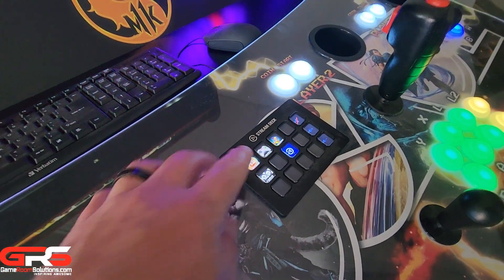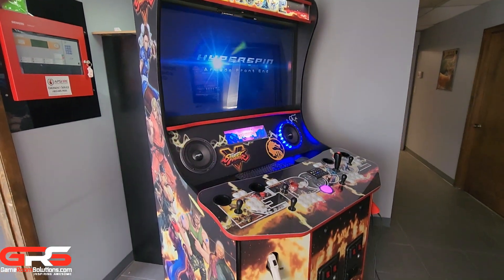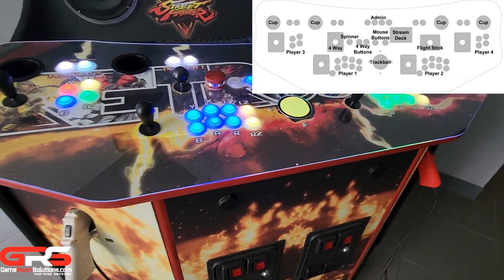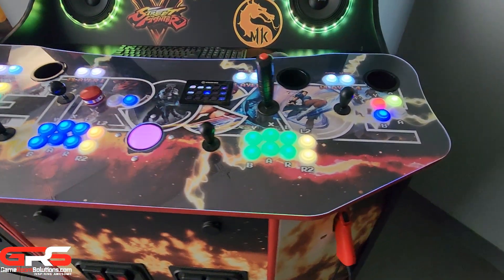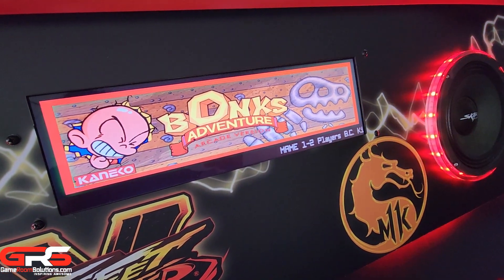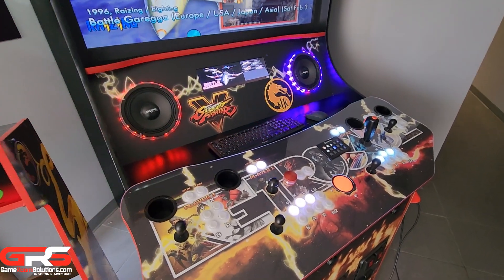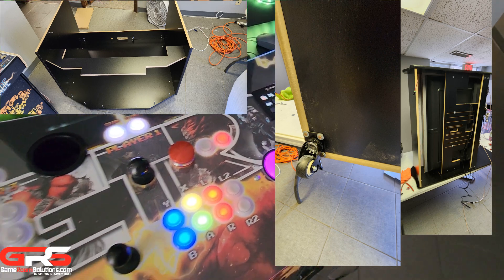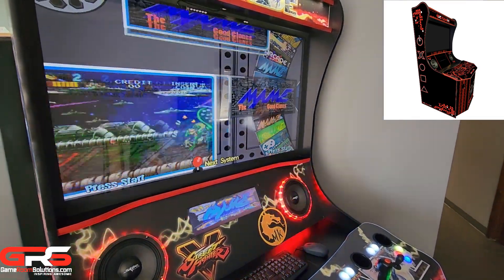GRS Model R Arcade Cabinet Kit - HUGE!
This is our Model R full size arcade cabinet.  This is the largest and baddest home arcade available!  The 4 player cabinet holds a 50 inch tv and stands 84” high.  You can see the major difference when set next to an Arcade1Up cabinet.  This is heavy duty .75” wood just like in the arcades at the malls from when we were kids.

There are tons of cut options!  Players 1 and 2 can have 6, 7, or 8 action buttons and the industry standard 4 buttons for players 3 and 4.  3” trackball, mouse buttons, 4 way, spinner, flight stick, cup holders, stream deck, admin buttons, gun cuts, and 1 or dual coin door lets you customize the arcade of your dreams.  It holds 8 inch speakers and we offer an led light add on kit.  In addition you can get a 14.9” marquee monitor just above the control panel.  It is easy to move around as it comes with 5, 2 inch heavy duty casters with brakes.

You can work with our artwork department to layout a custom artwork wrap.  The wraps come pre-installed along with the tmolding color of your choice.  Simple and quick assembly using our provided cam lock system will have your up and playing in no time.  This is not a toy, this is for someone that wants everything plus the kitchen sink in their home arcade.

Visit gameroomsolutions.com for more information on our new model R arcade cabinet.